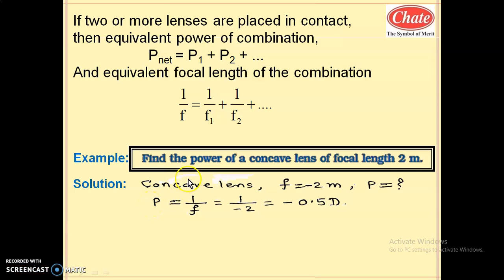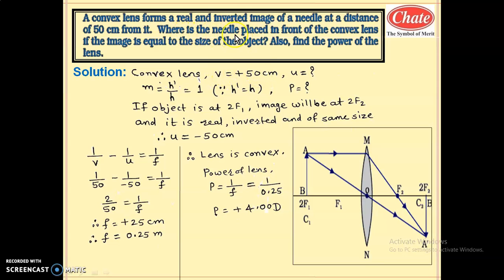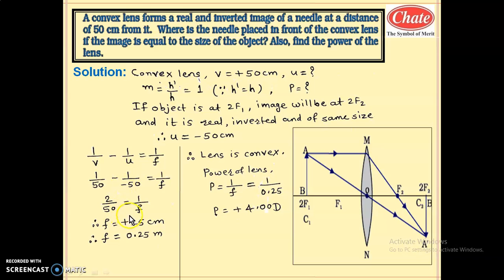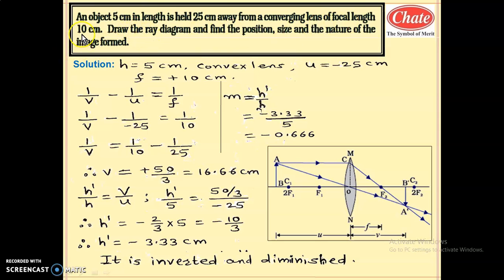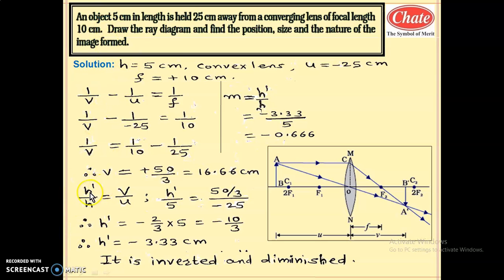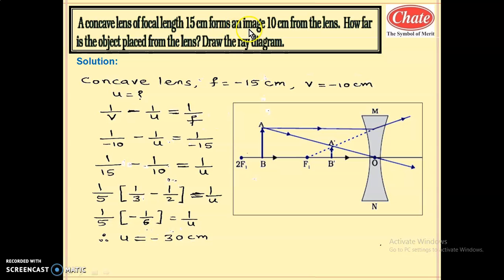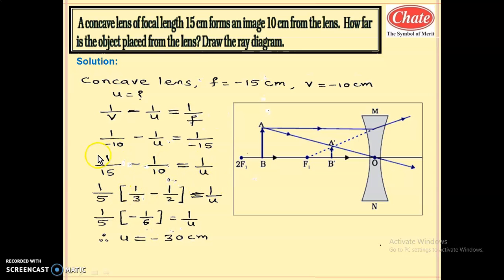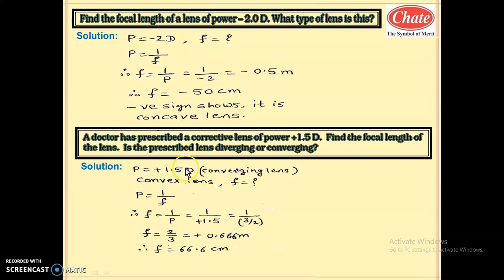Light - Reflection & Refraction 20